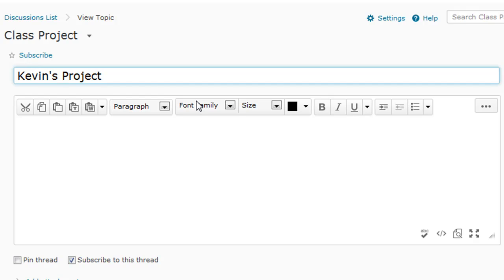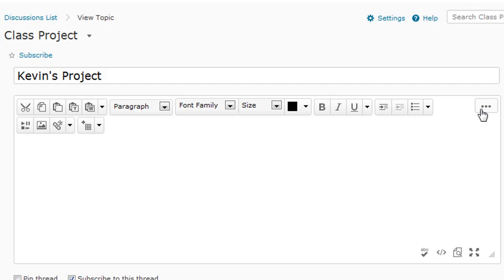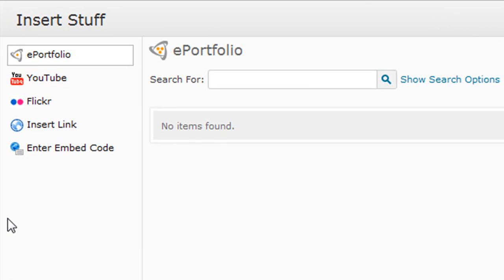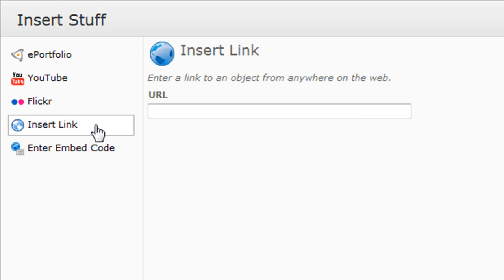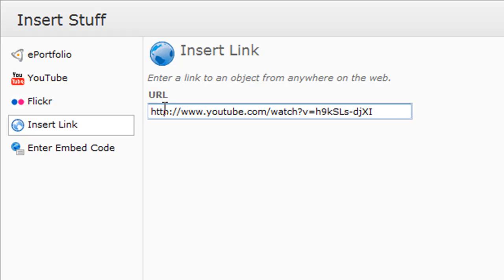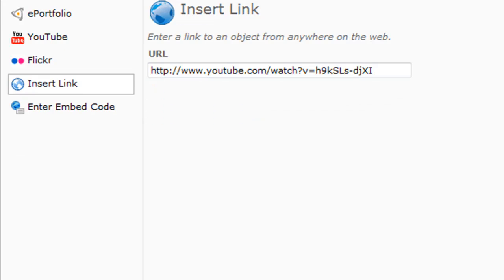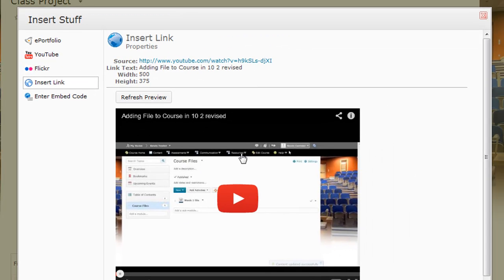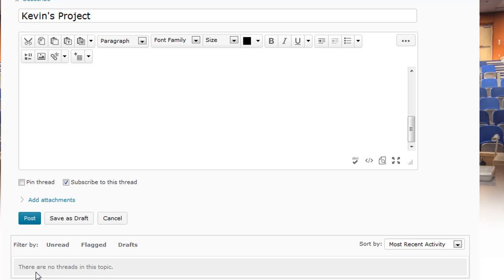Emedding Youtube Videos into D2L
Step by step guide that demonstrates embedding a youtube video into the Discussion area of Desire2Learn version 10.2.